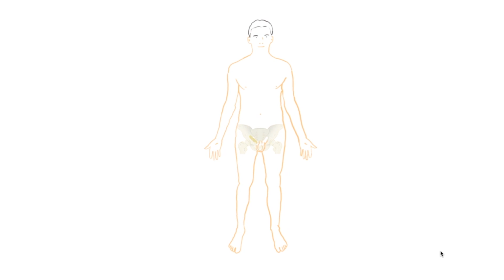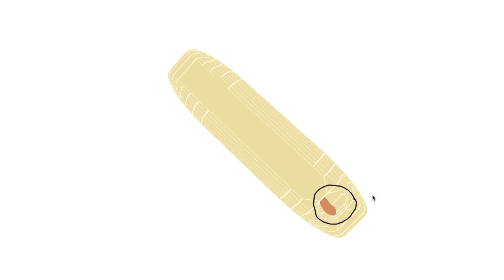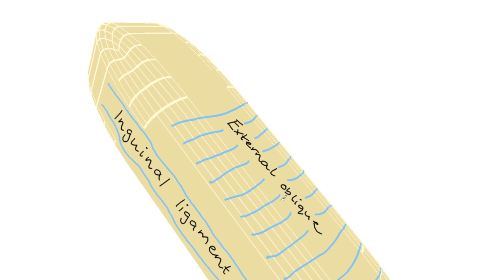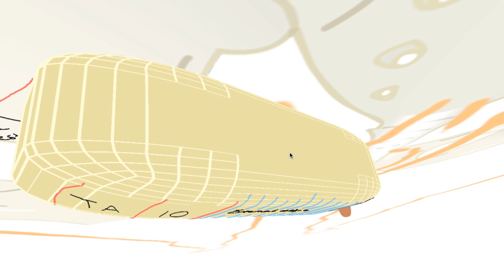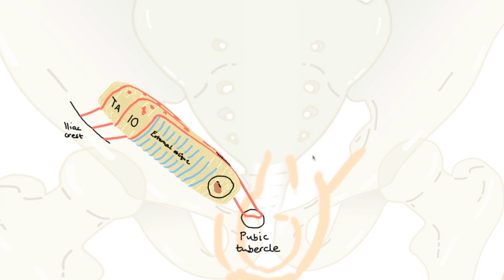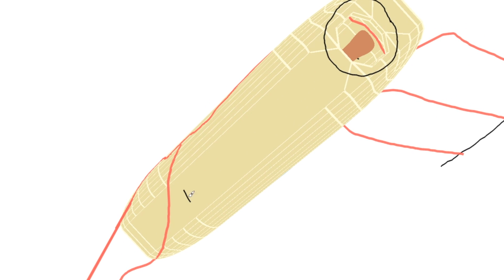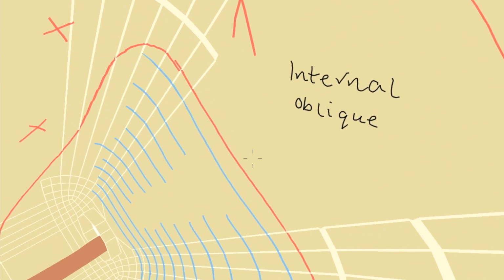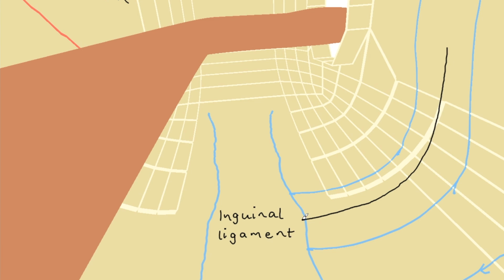3D Tour of the Inguinal Canal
-Correction-

The anatomy of the inguinal canal, simplified and visualised for easy understanding.